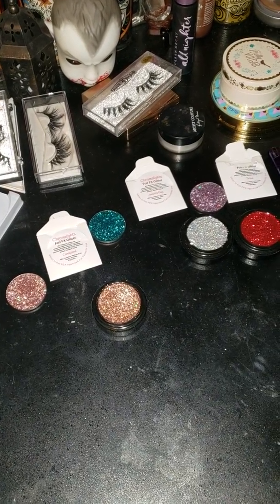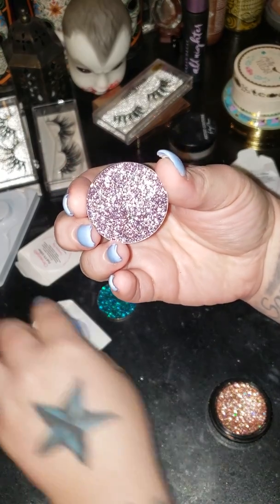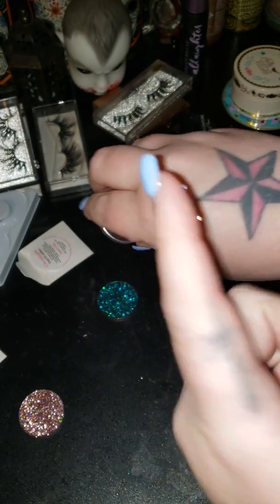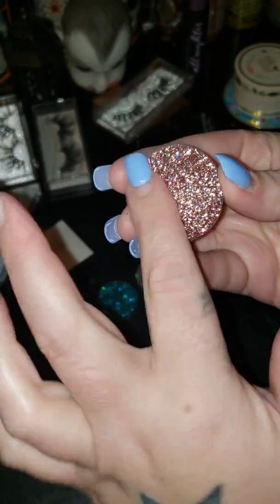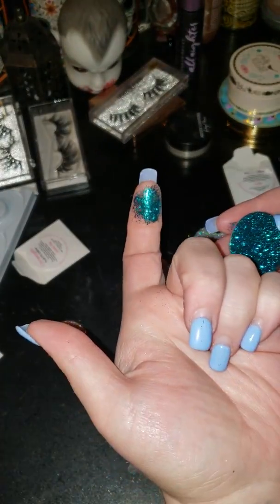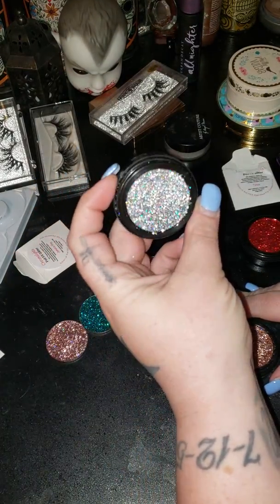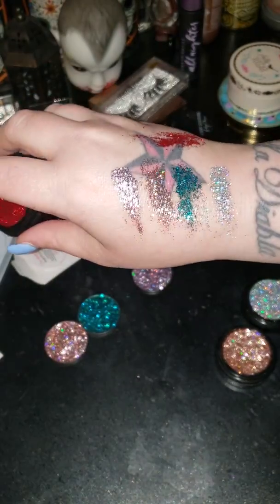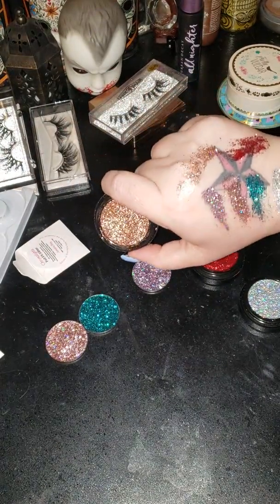Pressed glitter swatches! MBA Cosmetics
These are some of my new and some of my old.  I made this for FB but thought I would share here also.